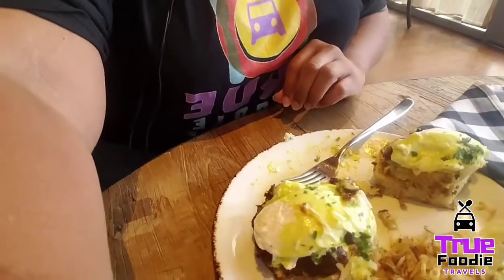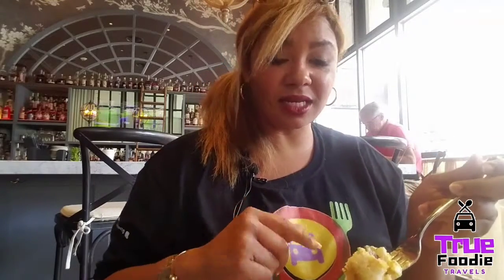True Foodie Travels - S1 E15 - Elm Street Cask & Kitchen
Welcome to True Foodie Travels, with your host, Priscilla Nichols! Let's Travel, Meet & Have Great!

FB: @truefoodietravels | IG: @truefoodietravels